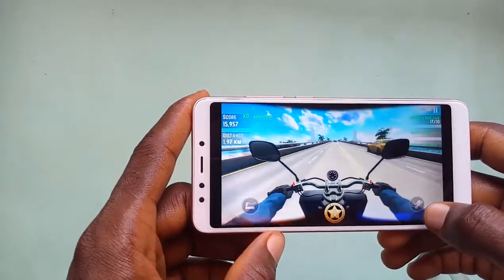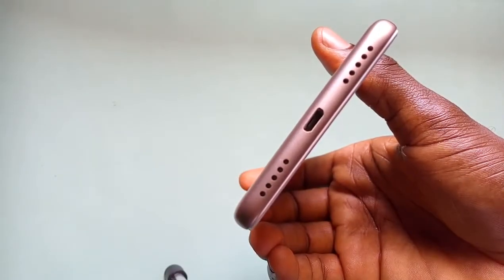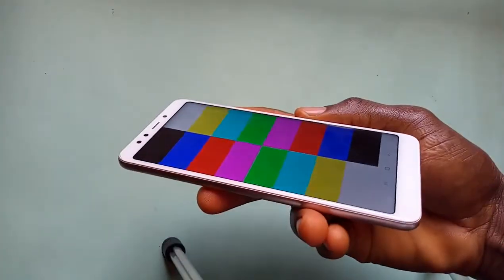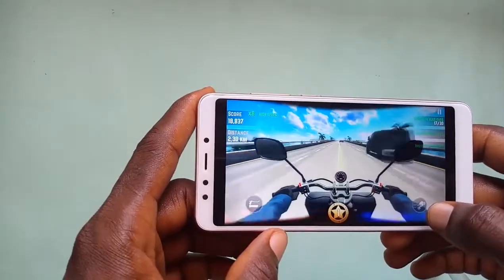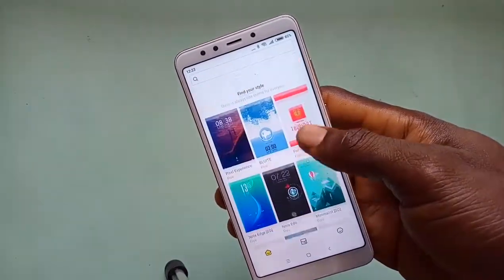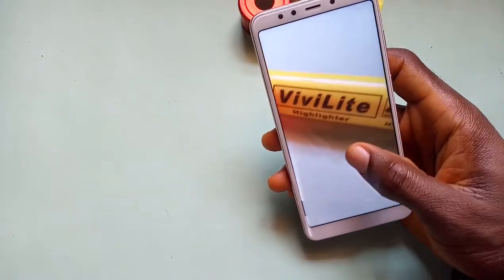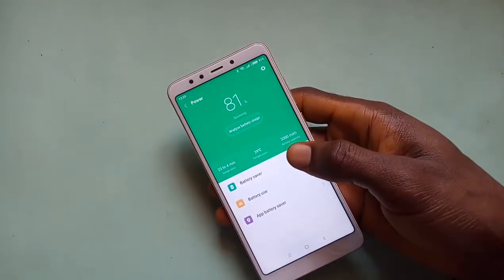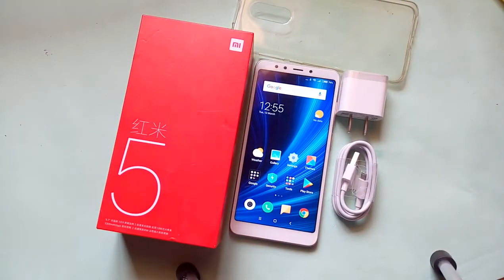Xiaomi Redmi 5 Full Review All You Need to Know About Redmi 5